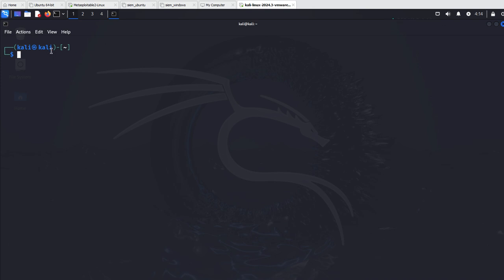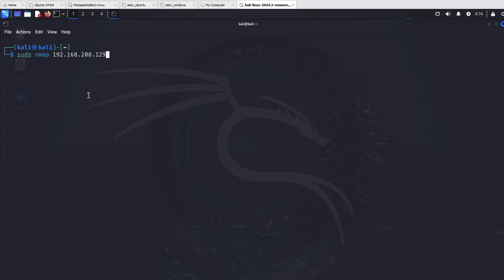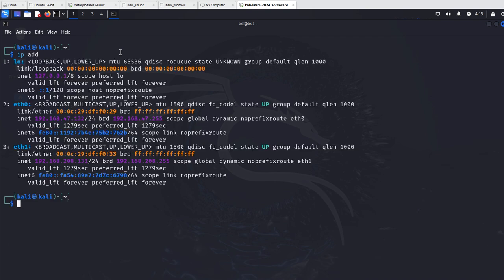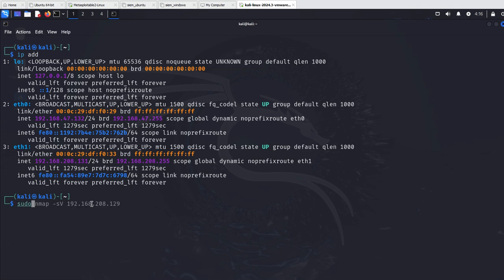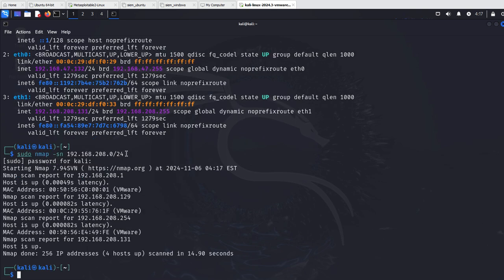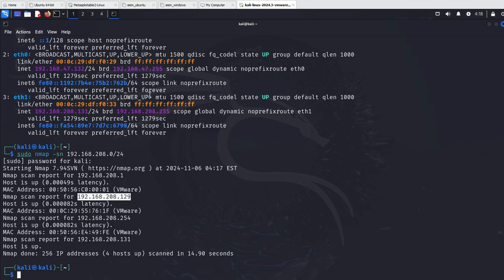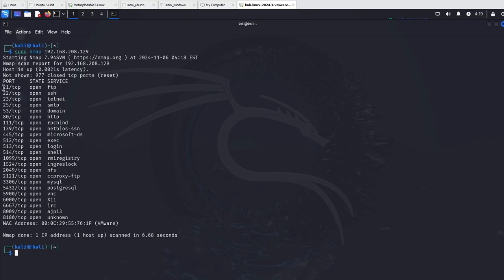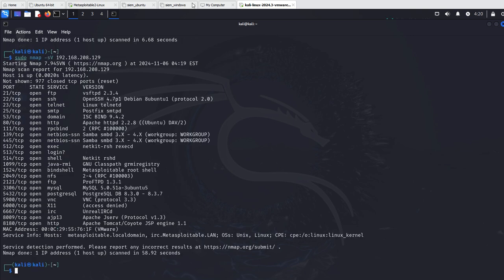CyberBop EP2: Scanning for vulnerabilities using Nmap, Kali Linux and Metasploitable 2!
Using the open source tool Nmap to look for open ports and what services, applications and versions are running on the attack target.